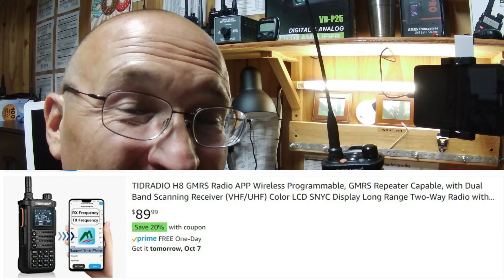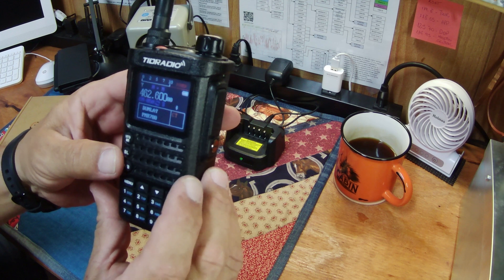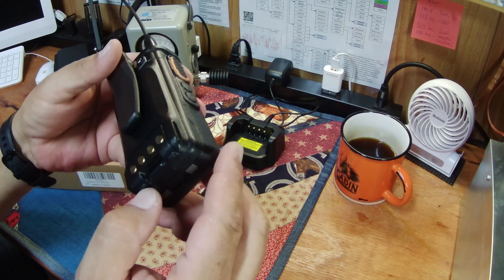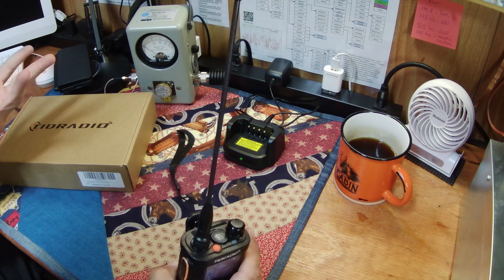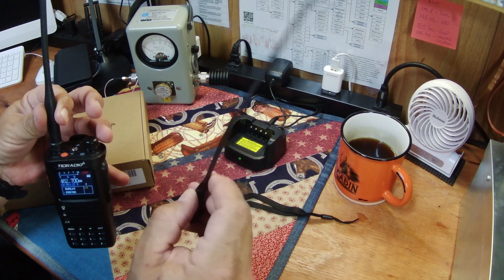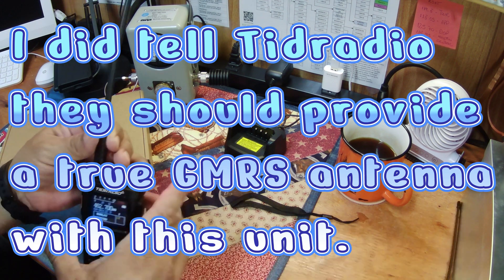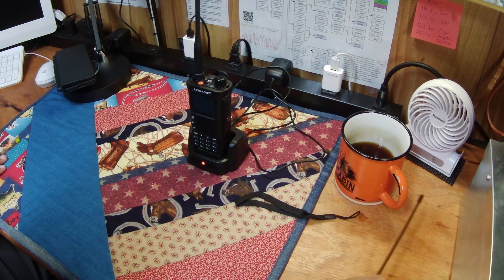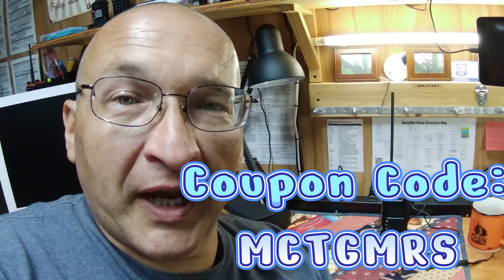ALL NEW Tidradio H8 GMRS Review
Here is the first look at the all new Tidradio H8 GMRS 10 watt handheld radio!!!  A huge battery, a lot of power, Bluetooth programming and crystal clear color screen for under 100. bucks!!!

***On the Tidradio website under GMRS products, this radio is listed as a 10 watt unit.  On Amazon the radio listed as 5 watts - My information is based on the Tidradio website***

TIDRADIO Amazon Store

TIDRADIO H8 ham radio

TIDRADIO H8 gmrs radio